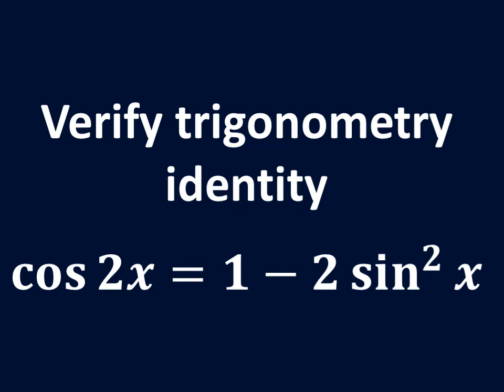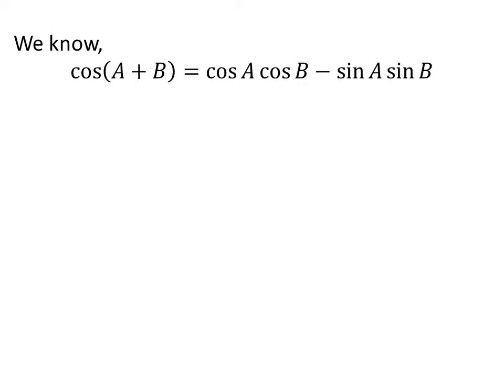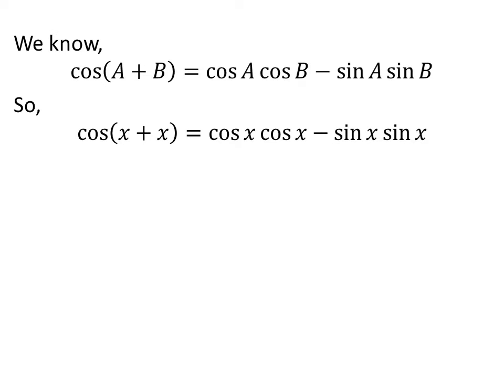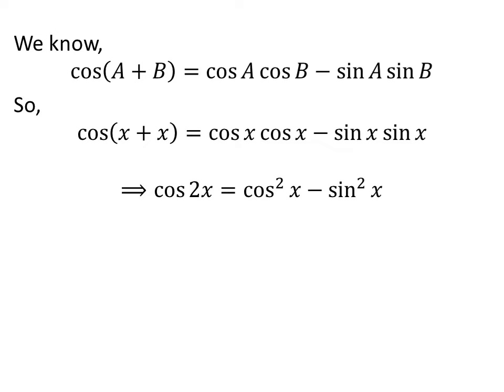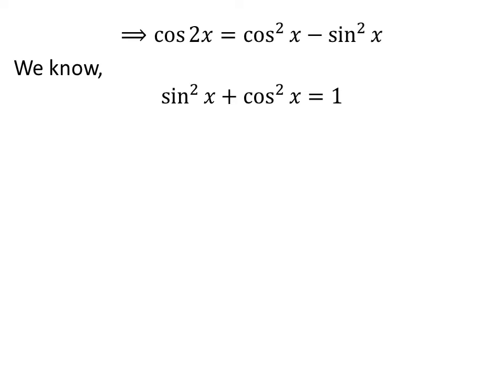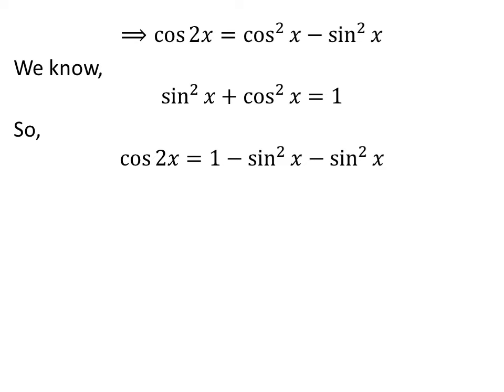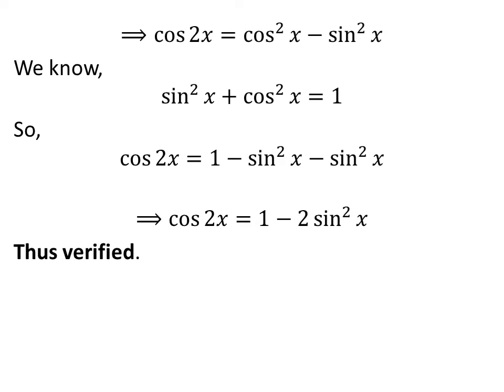cos 2x = 1 - 2sin^2 x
In this video, we will learn to verify the trigonometry identity cos 2x = 1 - 2sin^2 x.

Other titles for the video are:
verify cos 2x = 1 - 2sin^2 x
Prove cos 2x = 1 - 2sin^2 x
cos 2theta = 1 - 2 sin^2 theta